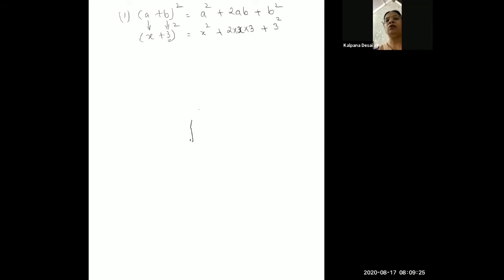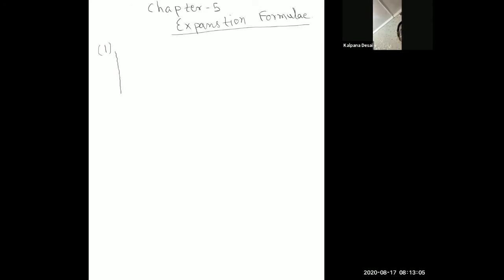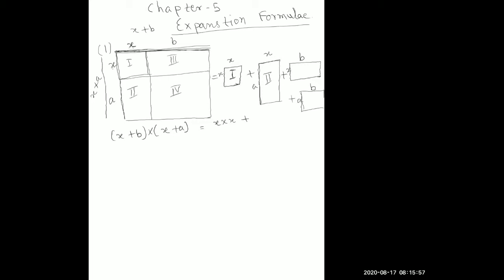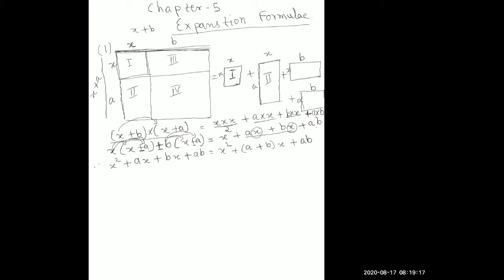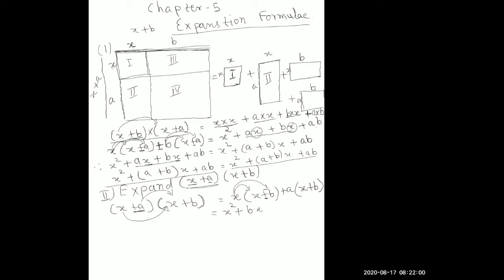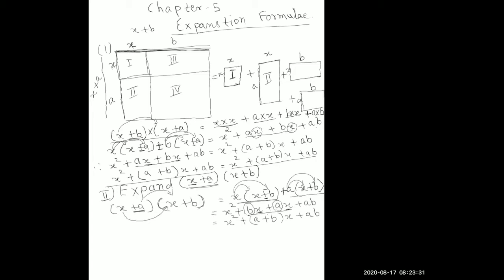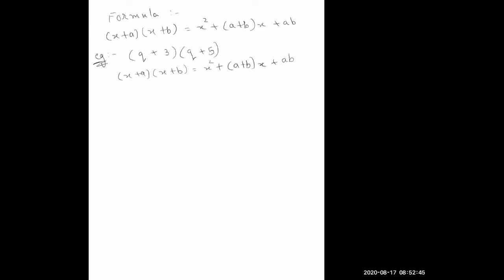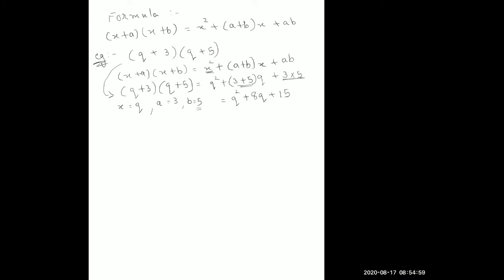Std 8th / Maths / Topic - Expansion Formulae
Lecture Topic: Expansion Formulae
Teacher: Kalpana Desai
Sub-topics  covered in this lecture:
1. Expansion Formulae by areas of square and rectangle
2. Expansion of binomials by multiply
3. Sums based on practice set 5.1
Learning Outcomes:
1. To know binomials multiplication when one term is common
2. To solve practice set 5.1
3. Application of formula
Time Table for Upcoming Lectures:
1. ___________
2. ___________
3. ___________
Credits:
1. ____________
2. ____________
3. ____________